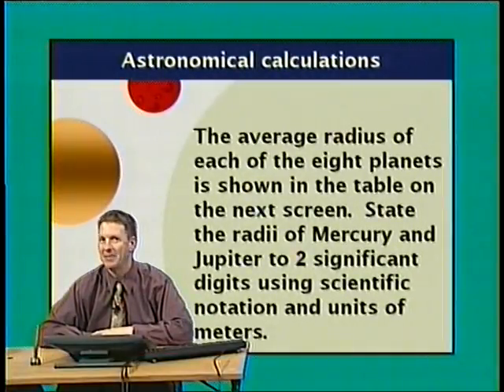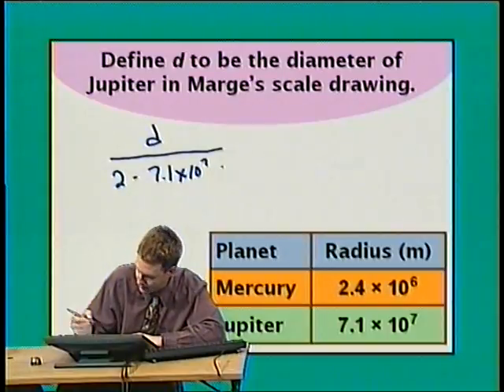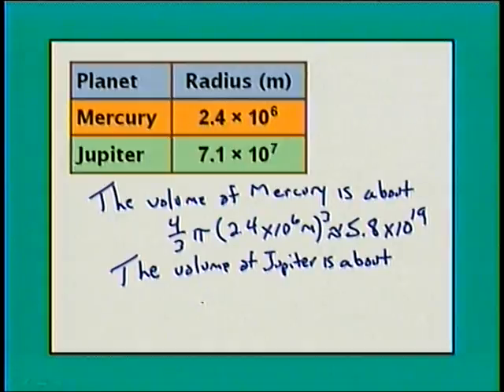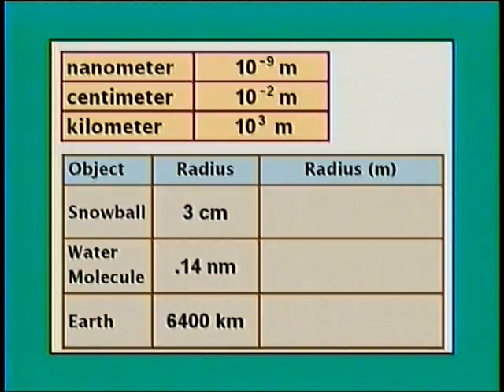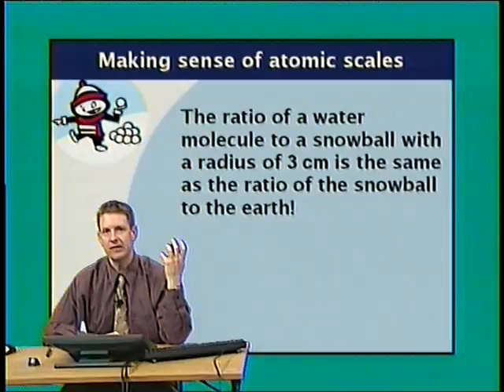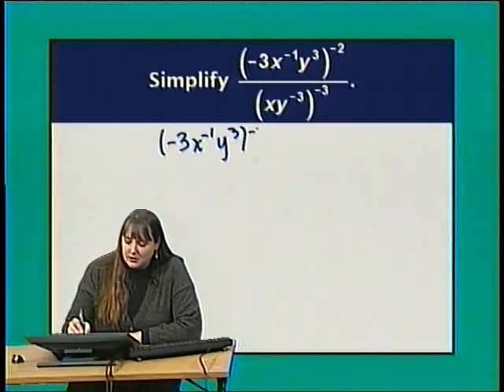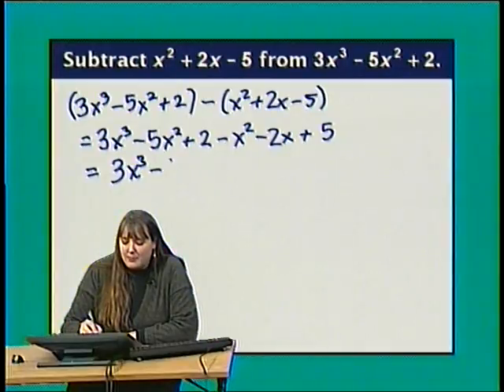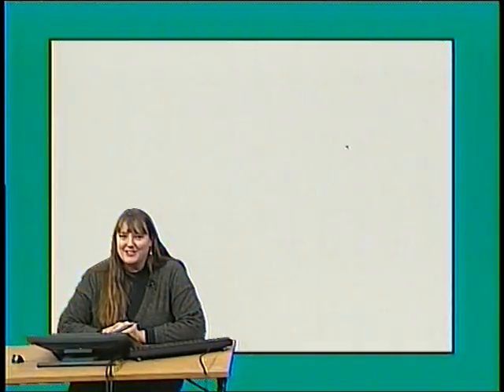Math 65 - Lesson 8b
Scientific Notation & a Review